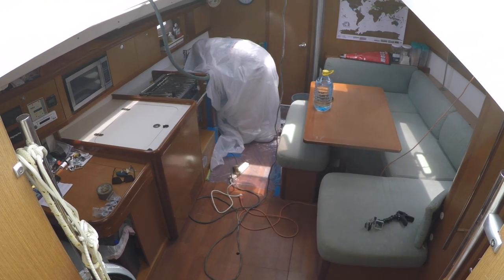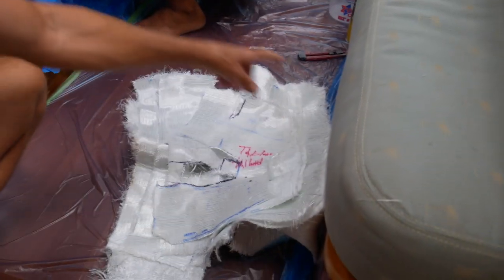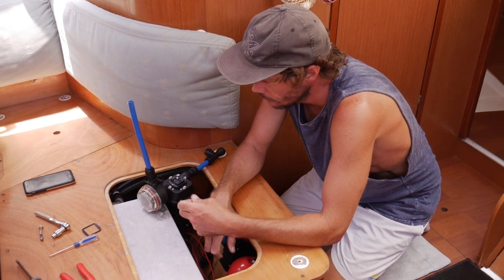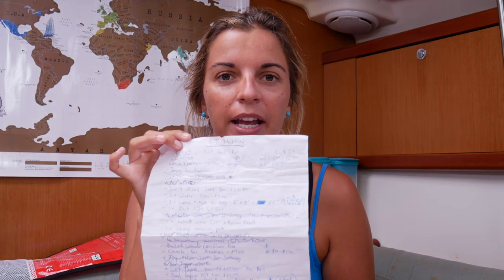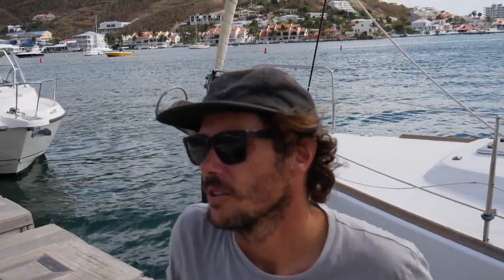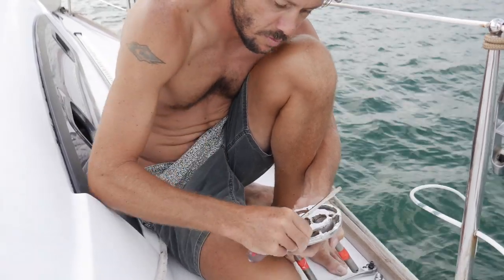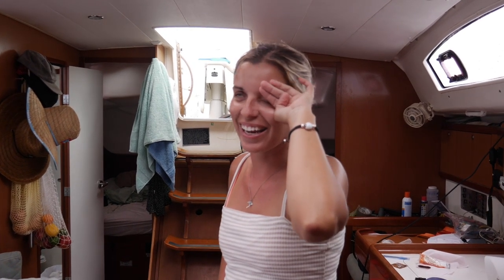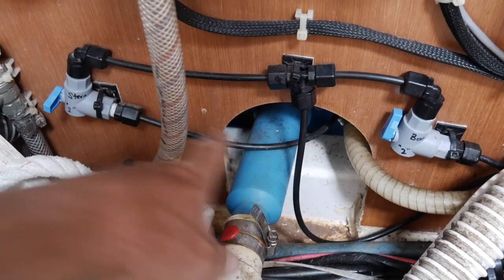MAST REPAIRS and Our Crew for the Atlantic Crossing Arrives - Ep. 13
In this episode of Sailing Zephyr we continue with fiberglass repairs. Meanwhile, we get a bunch of other jobs ticked off the list and welcome my brother aboard Zephyr. Hope you enjoy this episode with James back to fixing the head and my trying my best at painting the teak.

If you like what we are doing and what to help choose our path around the world, you can support our production by becoming a Patron. You will get early access to our videos, exclusive content and goodies!

0.13 Love for the Ocean - Pastis
1.24 April Sky (Senchi Remix) - Ten Towers feat. Senchi
4.30 Get you off my mind - Ten Towers feat. Anders Beckman
13.35 Sueno - Timothy Infinite
22.09 Into forever- Aldenmark Niklasson feat. Divty

Love,
James & Nats